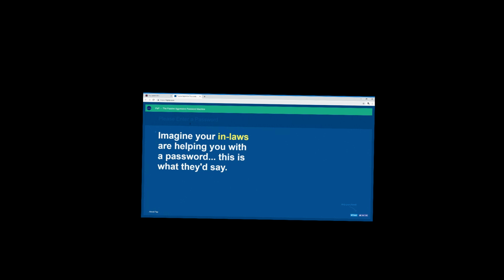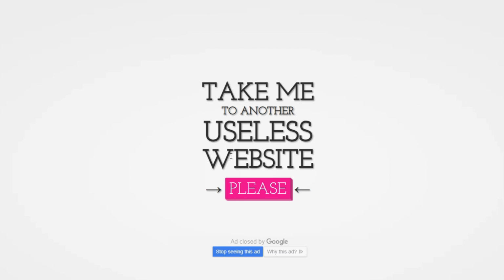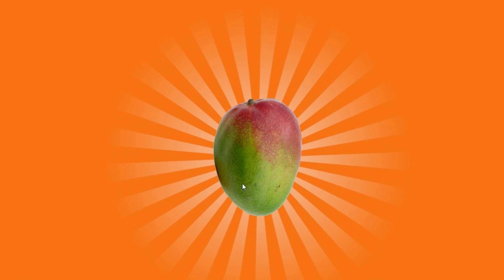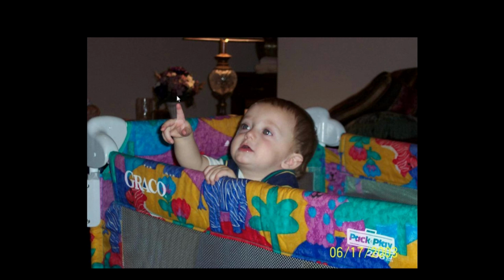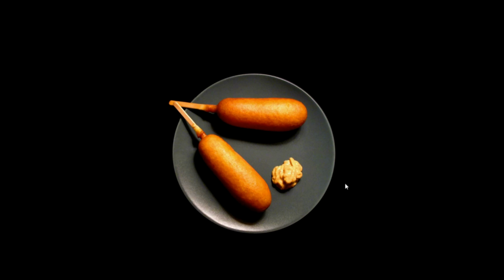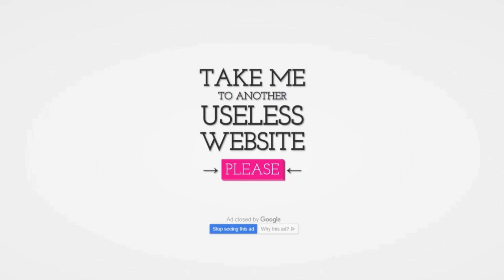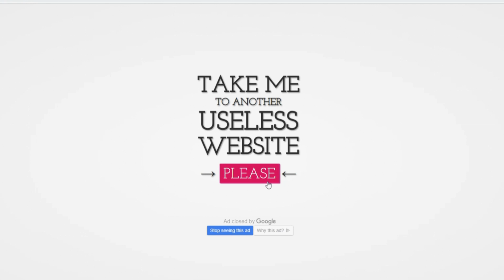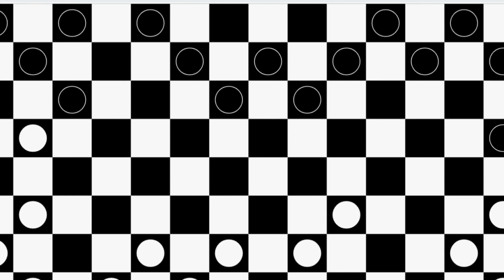storyboarded goes on useless websites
today i went on useless websites. enjoy